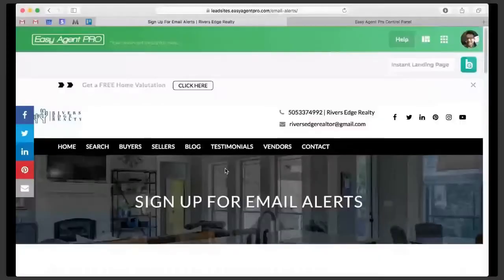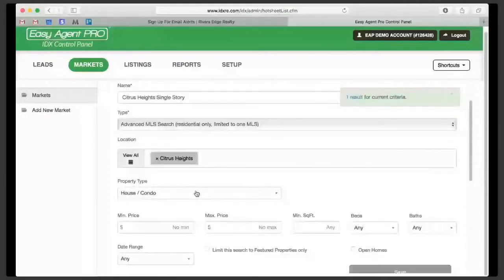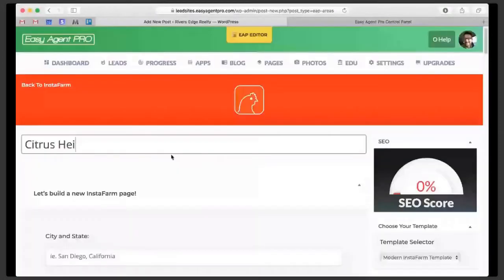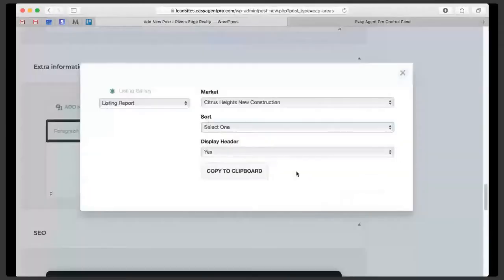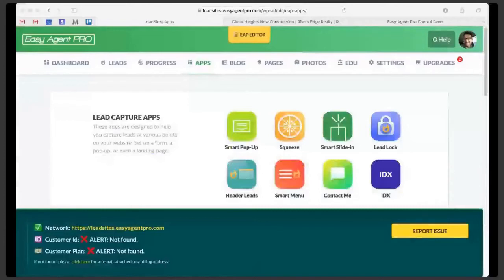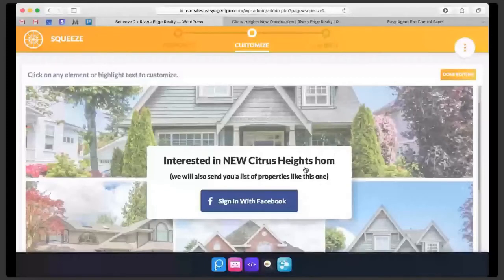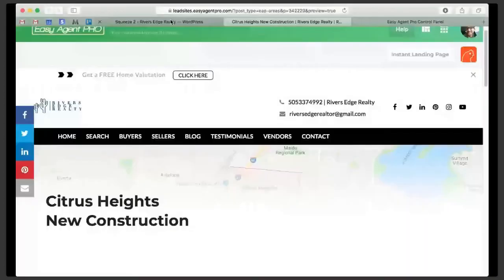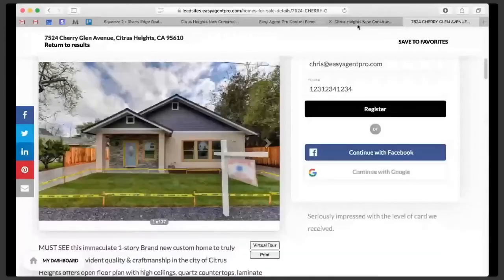Creative Uses For IDX On Your Website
EAPTV: With LeadSites by Easy Agent PRO, you can take advantage of your IDX in some unique ways to drive traffic to your website. Whether you're incorporating ads you're running or providing content to viewers who are already on your site, there's plenty of ways to utilize IDX to get the most out of your real estate website.